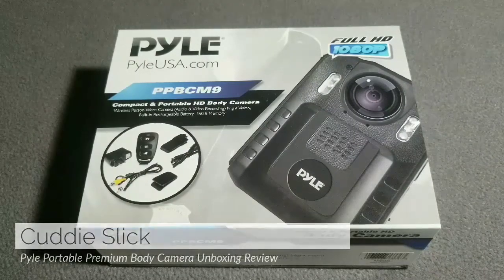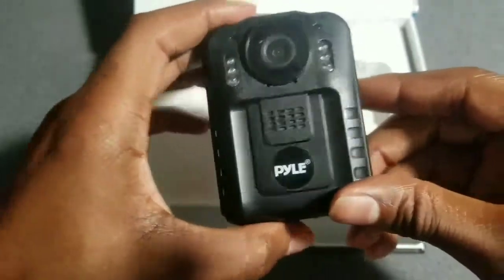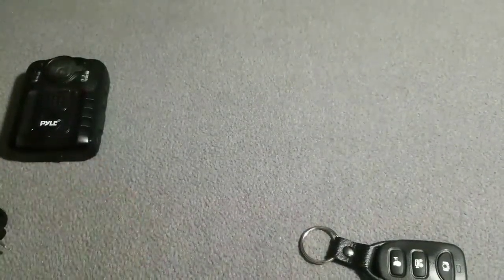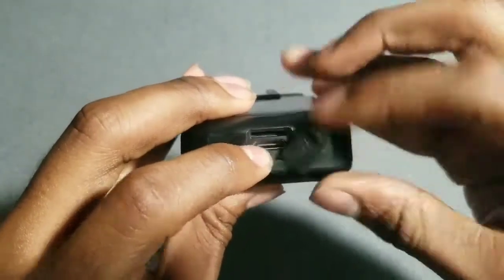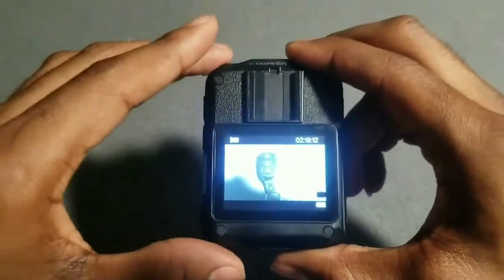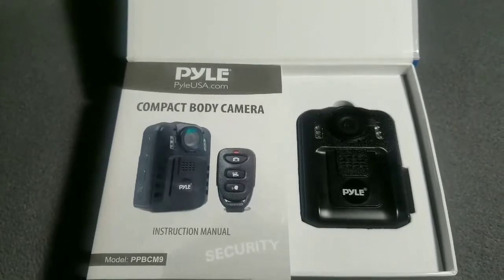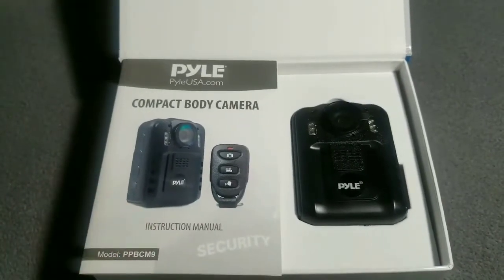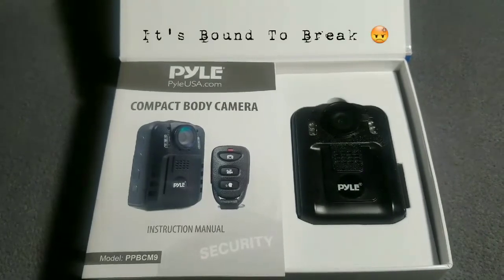Pyle Premium Portable Body Camera Unboxing Review by Slick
Description

The Pyle Body Camera provides compact, portable & hi-resolution recording ability. This wireless person-worn camera attaches to your clothing and provides crisp audio & video recording. Ensure the safety of yourself and others with the Wearable Body Camera System.

Features:

Camera + Camcorder + Voice Recorder
Record Full HD 1080p Video, Snap up to 8MP Hi-Res Images
Button-Activated Night Vision
Splash Proof & Water Resistant
2.0'' LCD Display
Displays Video Recording Time/Memory Remaining
Built-in Mic & Speaker for Audio Recording
Ability to Instantly Playback Captured Media Files (Audio +Video)
16 GB Memory
Micro SD Card Slot (For 32 GB MAX Support)
Rechargeable Battery
Input Interface: USB Mini A/V (TV, Monitor) Connectors
Durable Engineered ABS Construction
Date + Time Setting / Display
Auto Exposure & Picture Adjustment
Connect to Computer: Easy File Save, Share & Transfer
One-Button Video Record Ability
Displays Video Recording Time Remaining
Motion Detector Function
Loop Recording Ability (2 Min, 5 Min)
Selectable Recording Options: 1080p, 720p, 480p
(1920 x 1080, 1280 x 720, 640 x 480)
Video File Format: .AVI
Captures Over 8+ Hours of Video
One-Button Image Snap Ability
Selectable Capture Options: 8MP, 3MP, 1MP
Image File Format: .JPG
Capture Over 10,000+ Images
One-Button Voice Record Ability
Audio File Format: .WAV
Record Over 10+ Hours of Audio

What's in the Box:
Body Camera
Keychain Wireless Remote Control
USB Wall Adapter & Charging Cable
AV (USB-TV) Cable
(2) Mounting Clips
Marine Grade IP-54 Rating
Built-in Night Vision IR LED Lights
LCD Display: 960 x 240 Output, 16:9
Extra Wide 170° Degree Angle Lens
Imaging Sensor: 1/4'' Full Color CMOS
Electronic Shutter: 1/2 - 1/2000s
Battery: 2000mAh, 3.7V (Up to +8 Hours Recording 720p)
Dimensions: 3.26'' x 2.6'' x 1.1''
Weight: 1.15 lbs.

Pyle Premium Portable Body Camera, Wireless Wearable Camera, Person Worn Camera, Compact & Portable HD Body Camera, IR Night Vision, Built-in Rechargeable Battery, LCD Display, 16GB Memory (PPBCM9)